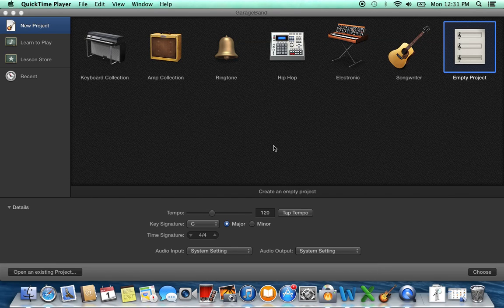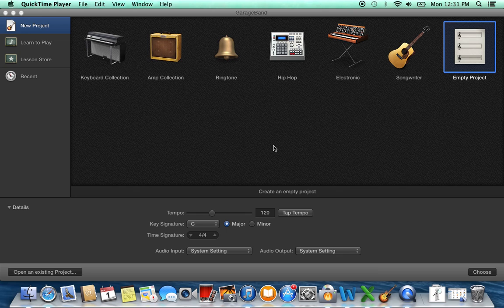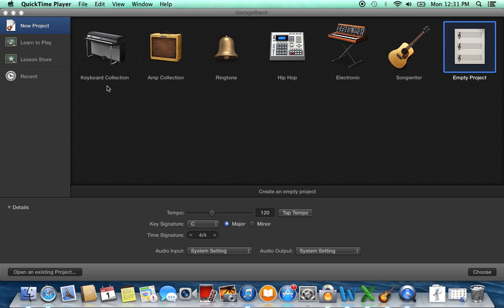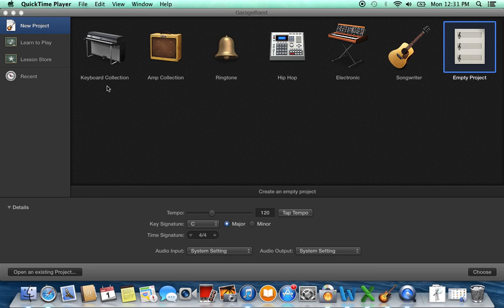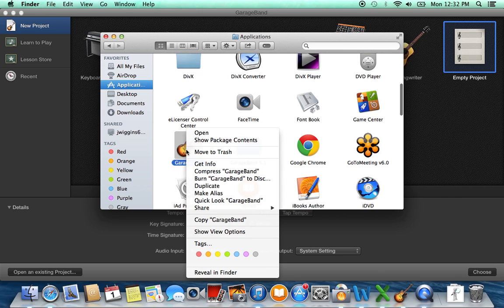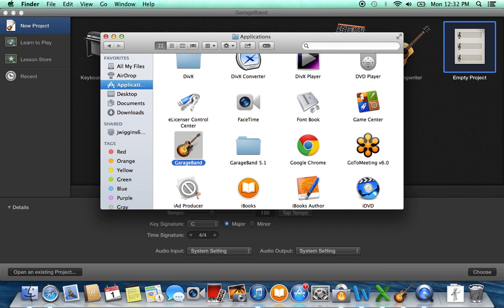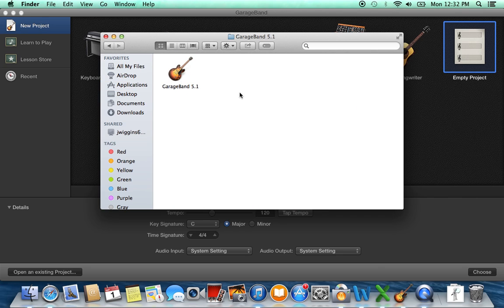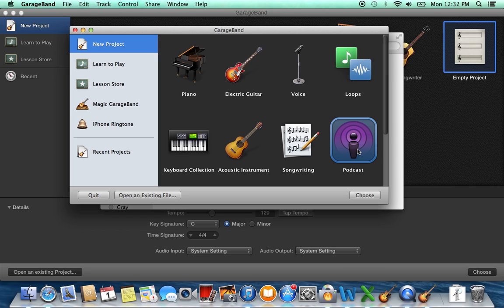How To Access The 'Old Garageband' After You've Updated to Garageband 10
In this video I show you how you can still use previous versions of Garageband even if you have already downloaded the updated version.

This is especially useful for podcasters who still want to use garageband to create content.